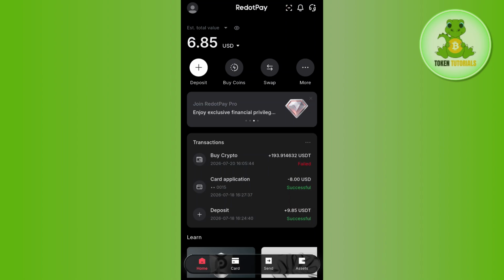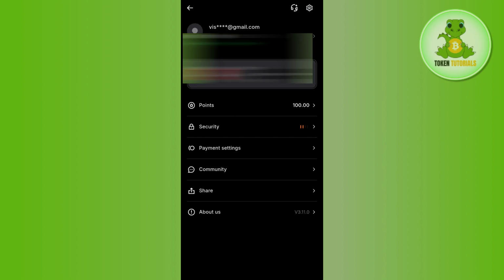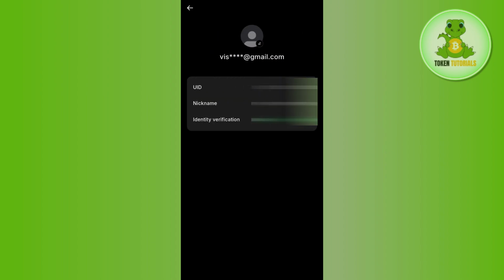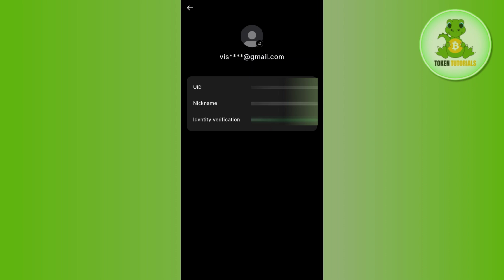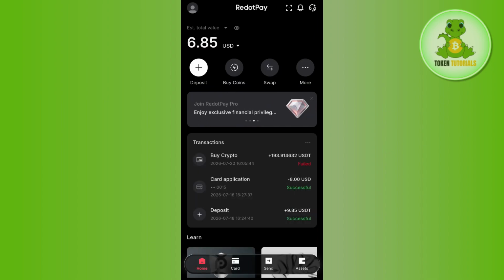How to Find and Copy RedotPay UID | How to Get Your RedotPay User ID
Welcome to Token Tutorials! In this video, I will show you How to Find and Copy RedotPay UID | How to Get Your RedotPay User ID.